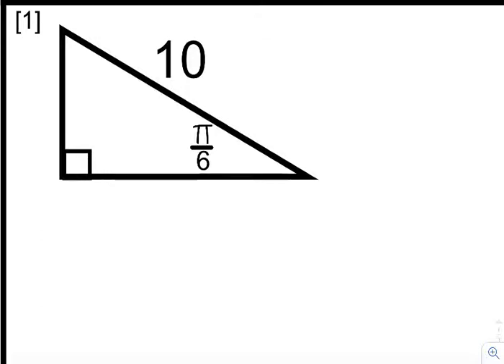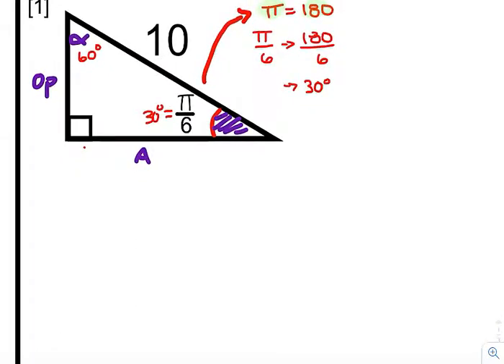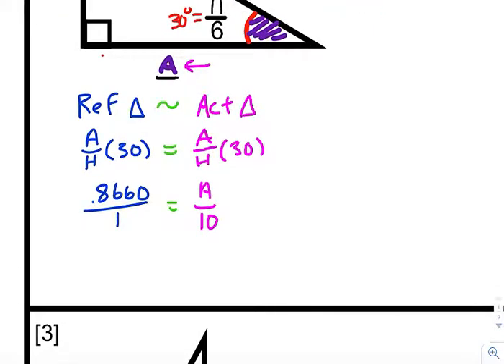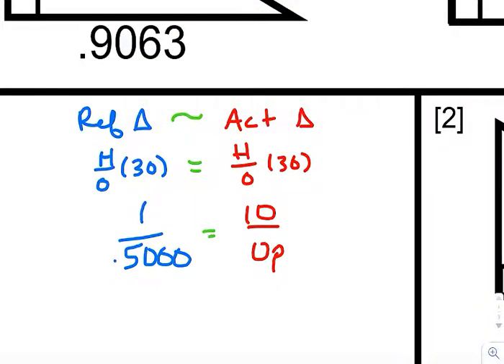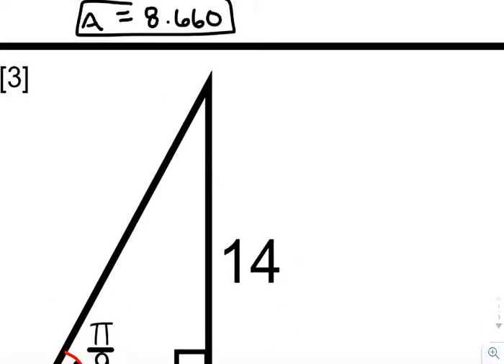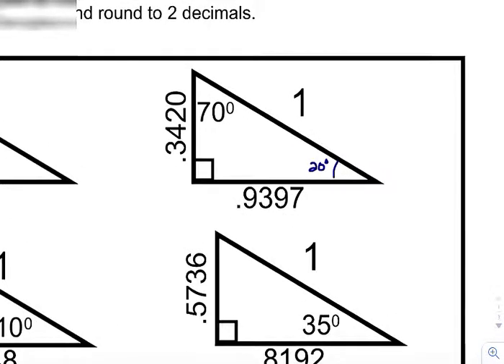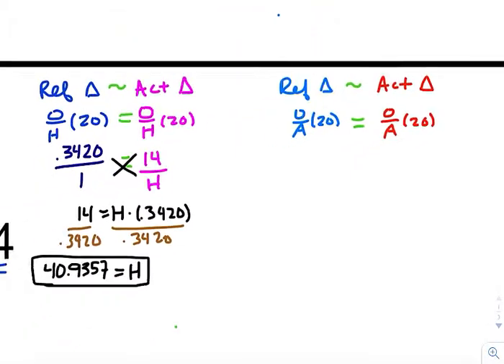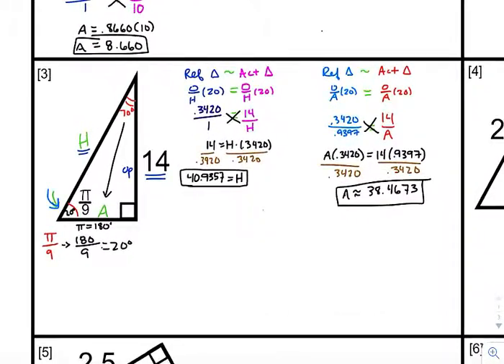Solving Triangles using Reference Triangles